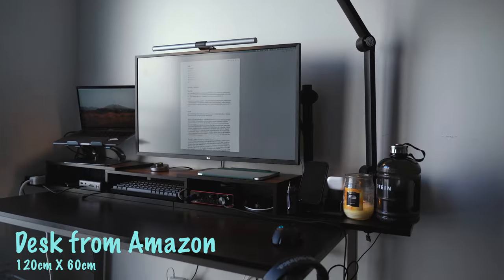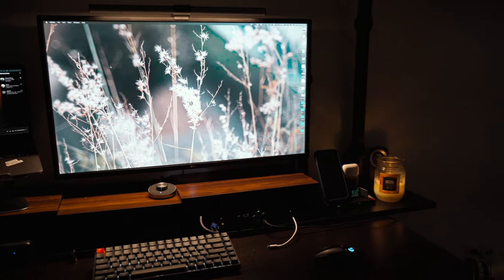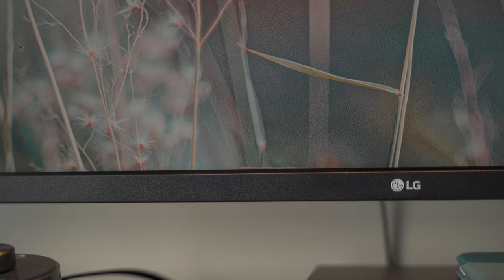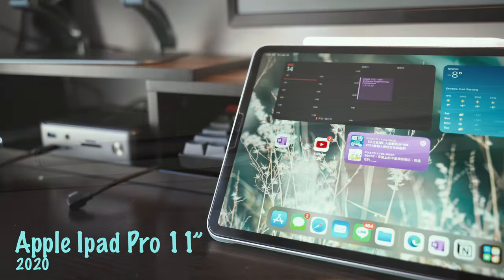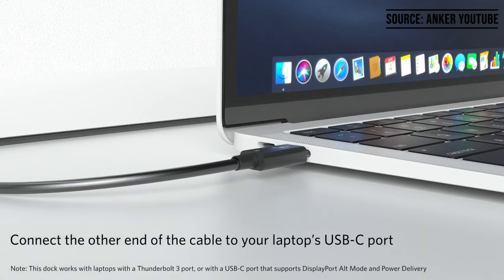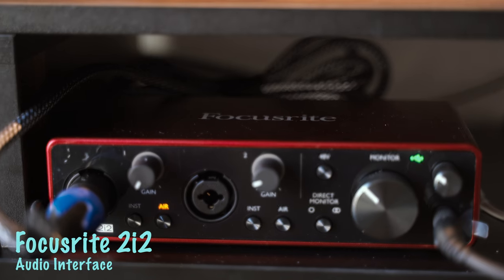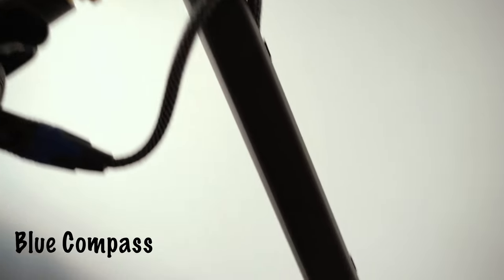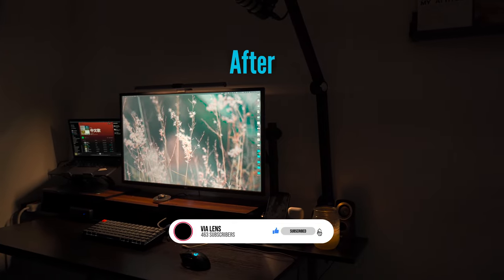Dream Desk Setup 2021! Work from Home | Student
Desk Setup 2021